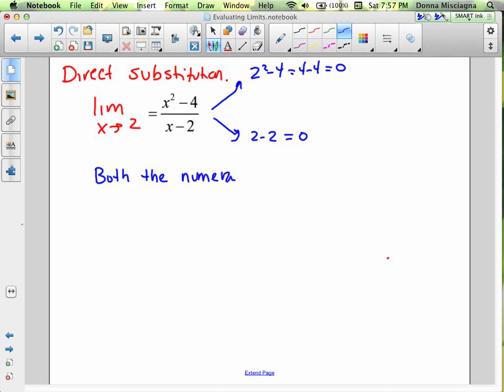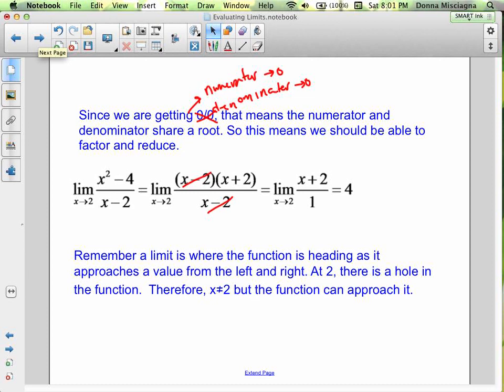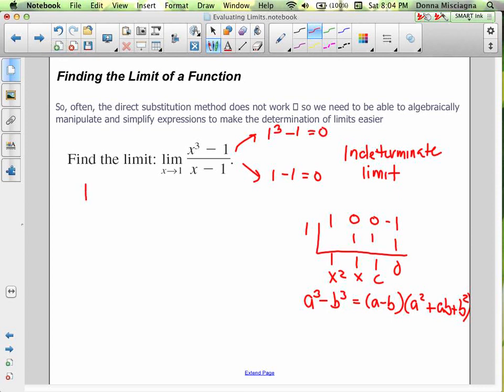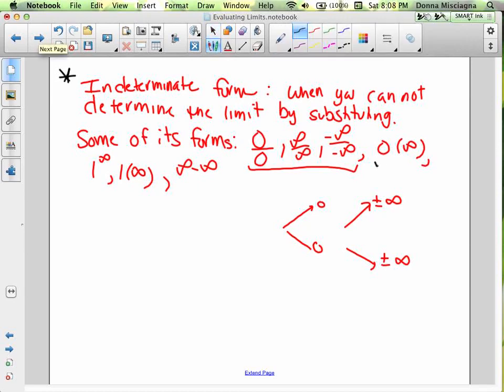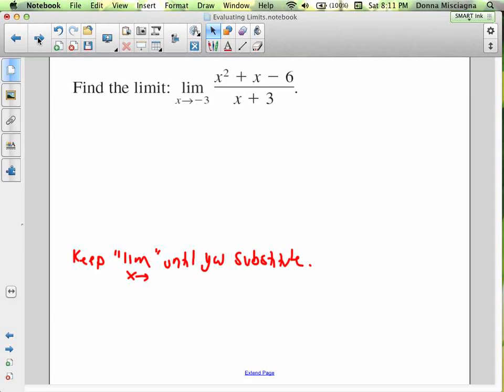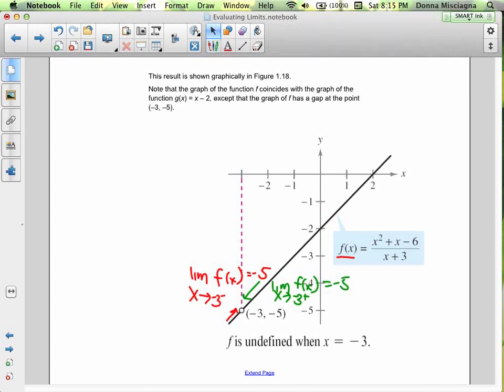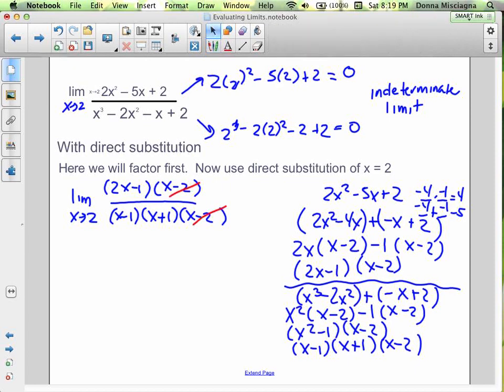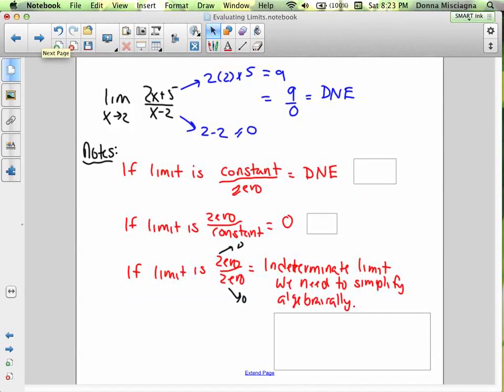Indeterminate Limits Broadband